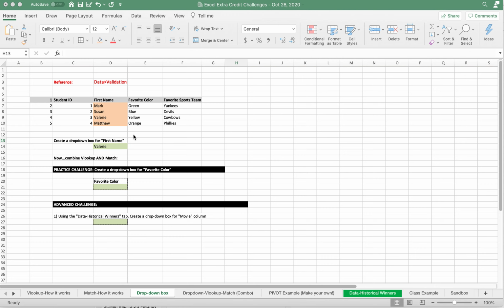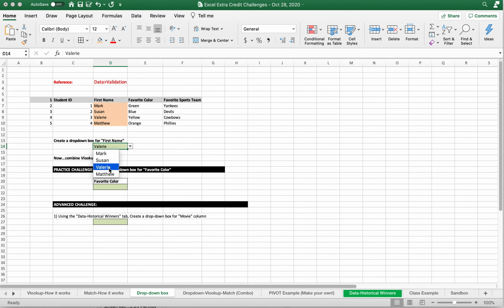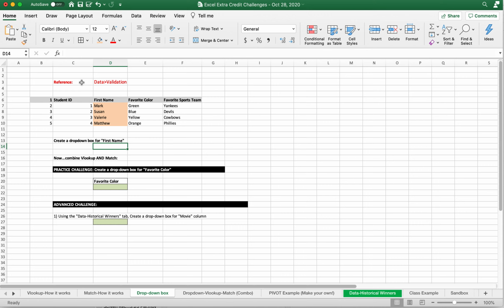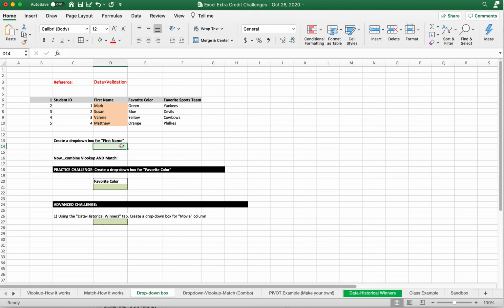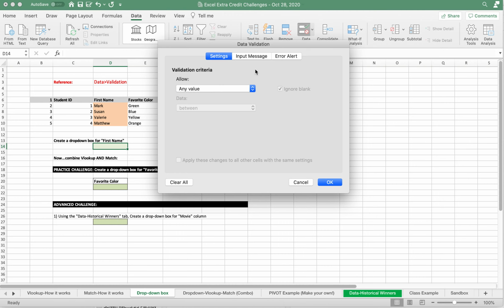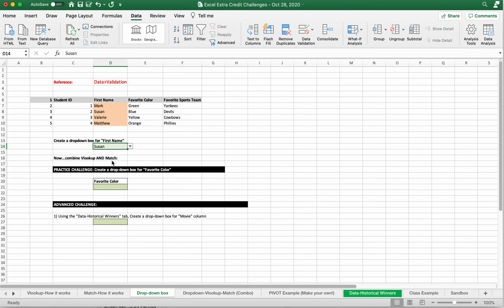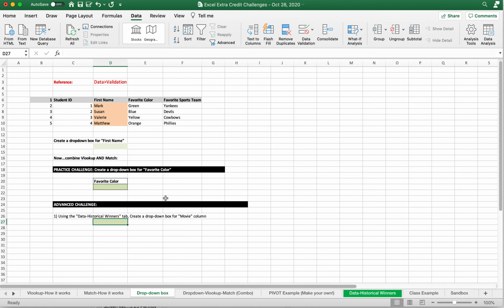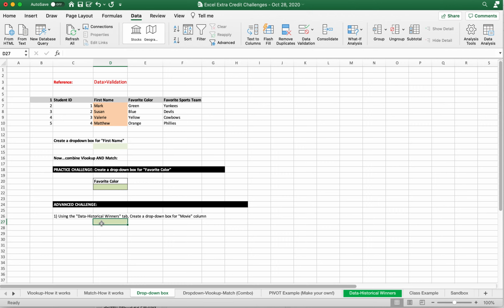Excel Tutorial - Drop-Down Box